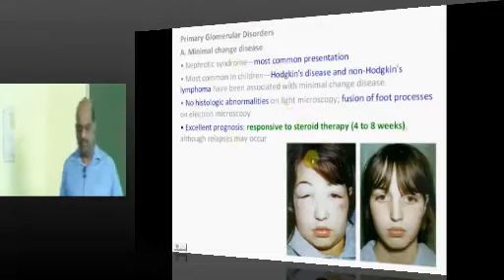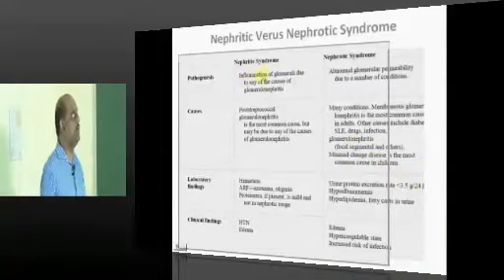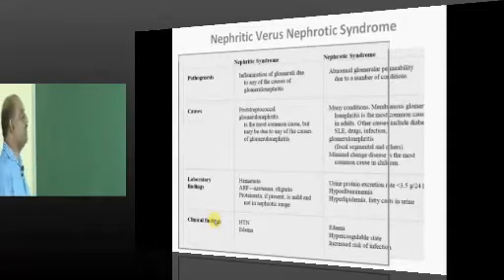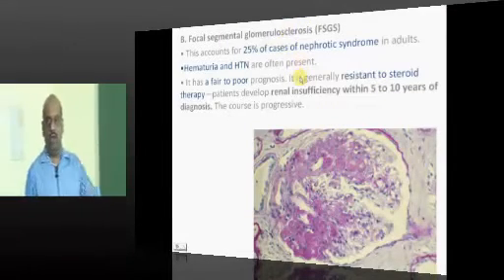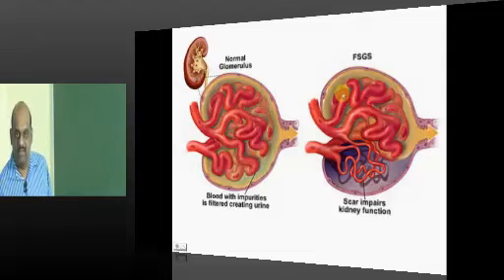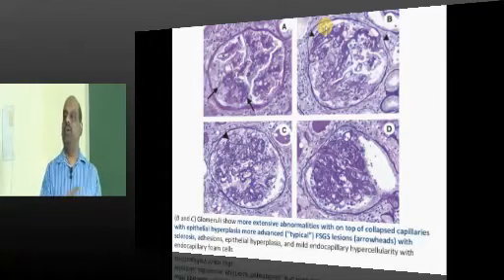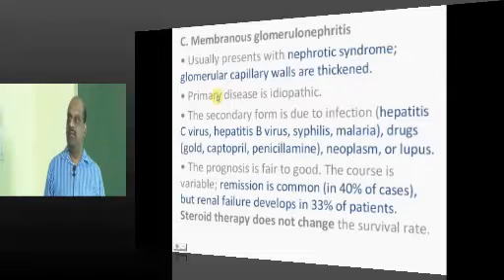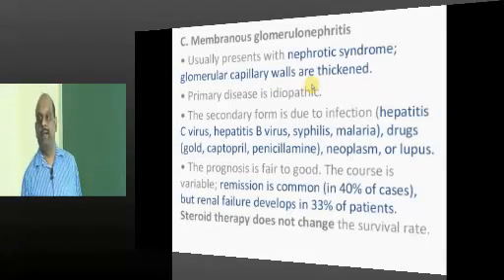AIPGMEE Live Coaching MBBS Medicine 08 10 2012 Lec 1